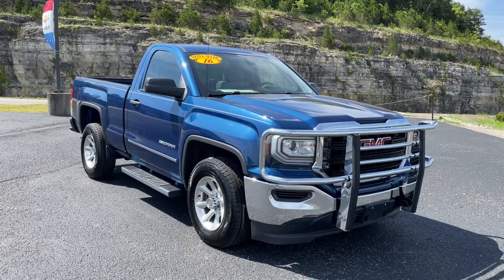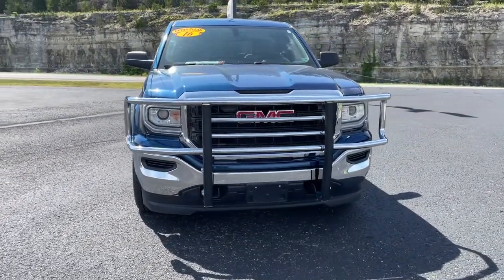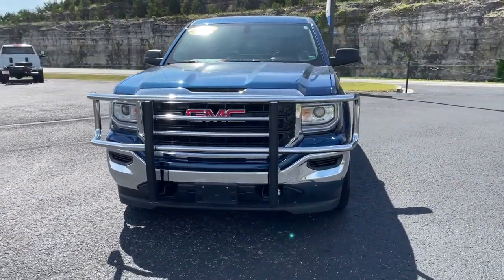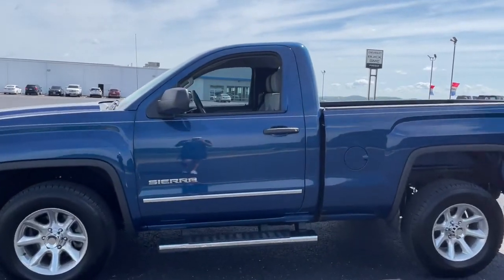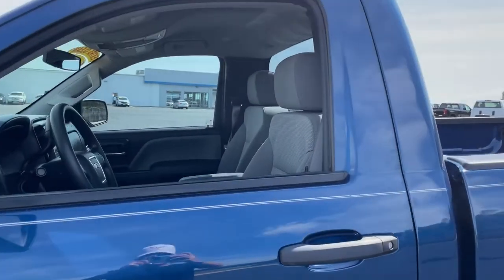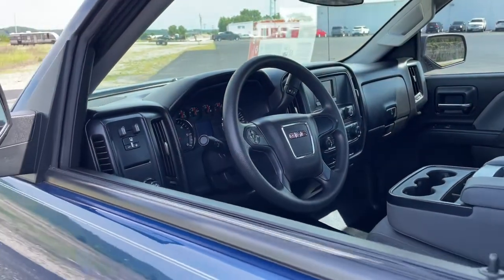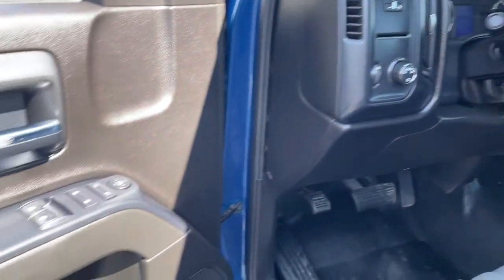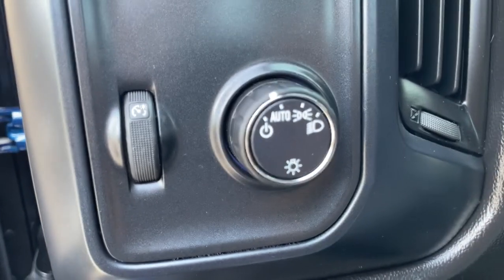2016 GMC Sierra_1500 Branson, Forsythe, Ozark, Kimberling City, Harrison, MO B1744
Stone Blue Metallic Used 2016 GMC Sierra_1500 available in Branson, Missouri at Pinegar Chevy Buick GMC Branson. Servicing the Forsythe, Ozark, Kimberling City, Harrison, MO area.

DIFFERENTIAL  HEAVY-DUTY LOCKING REAR,SIERRA CONVENIENCE PACKAGE  includes (DL8) outside heated power-adjustable mirrors  (AQQ) Remote Keyless Entry  (UVC) Rear Vision Camera  (KI4) 110-volt AC power outlet  (A91) remote locking tailgate and (UF2) LED cargo box lighting; For Regular Cab also includes (A31) power windows,TRANSMISSION  6-SPEED AUTOMATIC  ELECTRONICALLY CONTROLLED  with overdrive and tow/haul mode. Includes Cruise Grade Braking and Powertrain Grade Braking (STD),STONE BLUE METALLIC,MIRRORS  OUTSIDE HEATED POWER-ADJUSTABLE  (includes drivers side spotter mirror) (Black,REMOTE KEYLESS ENTRY  Includes (A91) remote locking tailgate.),PREFERRED EQUIPMENT GROUP  Includes Standard Equipment,TRAILER BRAKE CONTROLLER  INTEGRATED,LICENSE PLATE KIT  FRONT,CUSTOMER DIALOGUE NETWORK,POWER OUTLET  110-VOLT AC,REAR AXLE  3.23 RATIO,GVWR  6500 LBS. (2948 KG)  (STD),AUDIO SYSTEM  4.2 DIAGONAL COLOR DISPLAY  AM/FM STEREO  with USB port and auxiliary jack (STD),REMOTE LOCKING TAILGATE,LED LIGHTING  CARGO BOX  with switch on center switch bank,TIRES  P255/70R17 ALL-SEASON  BLACKWALL  (STD),E85 FLEXFUEL CAPABLE,WHEELS  17 X 8 (43.2 CM X 20.3 CM) PAINTED STEEL  (STD),REAR VISION CAMERA  with dynamic guide lines,DARK ASH SEATS WITH JET BLACK INTERIOR ACCENTS  CLOTH SEAT TRIM,ENGINE  4.3L ECOTEC3 V6 WITH ACTIVE FUEL MANAGEMENT  Direct Injection and Variable Valve Timing  includes aluminum block construction with FlexFuel capability  capable of running on unleaded or up to 85% ethanol (285 hp [212 kW] @ 5300 rpm  305 lb-ft of torque [413 Nm] @ 3900 rpm) (Includes (FHS) E85 FlexFuel capability. (STD),WINDOWS  POWER  with driver express up and down and express down on all other windows,SEATS  FRONT 40/20/40 SPLIT-BENCH  3-passenger  driver and front passenger recline with outboard head restraints and center fold-down armrest with storage. Vinyl has fixed lumbar and cloth has manually adjustable driver lumbar. (STD),TRAILERING EQUIPMENT  includes trailer hitch  7-pin and 4-pin connectors (Includes (G80) locking rear differential.),Rear Wheel Drive,Power Steering,ABS,4-Wheel Disc Brakes,Steel Wheels,Tires - Front All-Season,Tires - Rear All-Season,Conventional Spare Tire,HID headlights,AM/FM Stereo,MP3 Player,Auxiliary Audio Input,Split Bench Seat,Adjustable Steering Wheel,Power Door Locks,Cruise Control,A/C,Traction Control,Stability Control,Daytime Running Lights,Driver Air Bag,Passenger Air Bag,Front Side Air Bag,Front Head Air Bag,Rear Head Air Bag,Passenger Air Bag Sensor,Tire Pressure Monitor